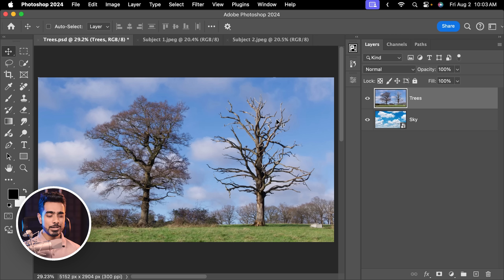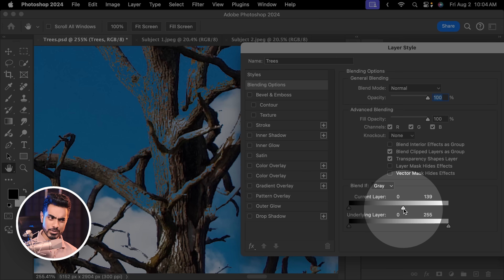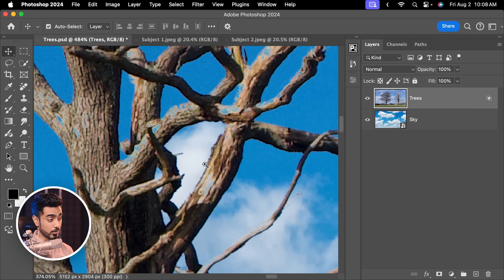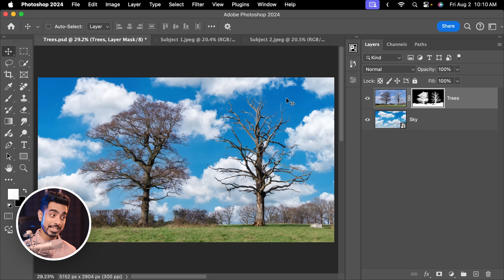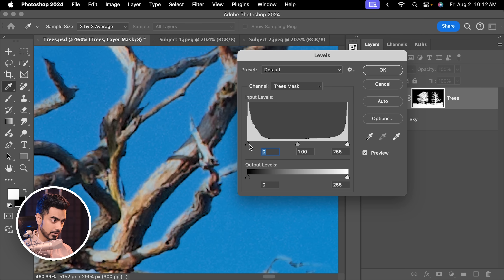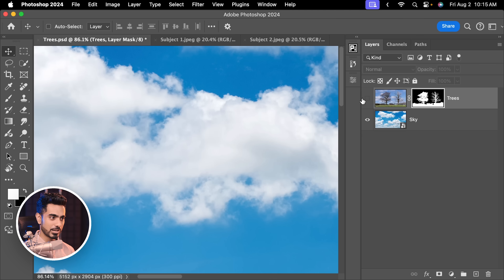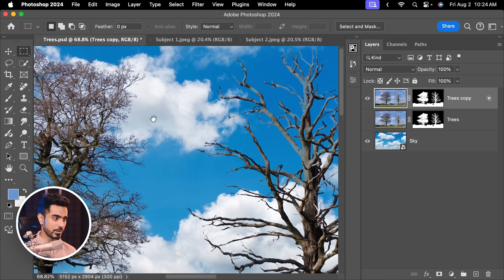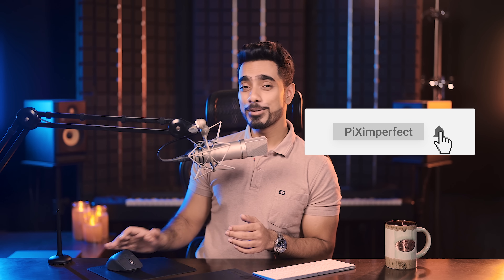Precise Cutout WITHOUT ANY SELECTION! How? | Photoshop Hack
Discover the secret "Blend If" technique to mask and cut out difficult objects such as trees in Photoshop! We'll also discuss the shortcomings of this technique and learn new automatic masking and selection features in Photoshop as an alternative. I hope this video helps you.